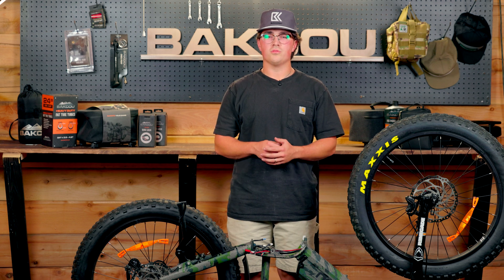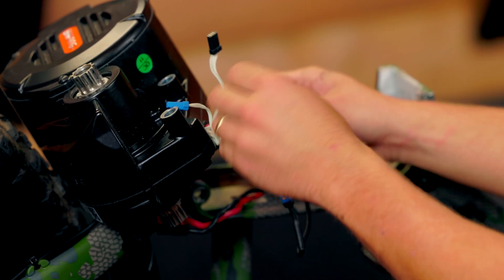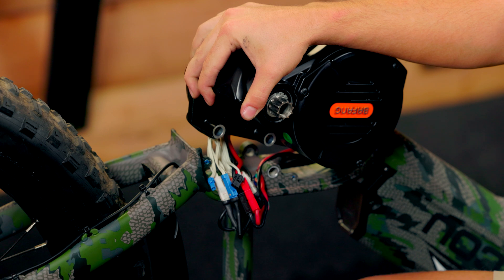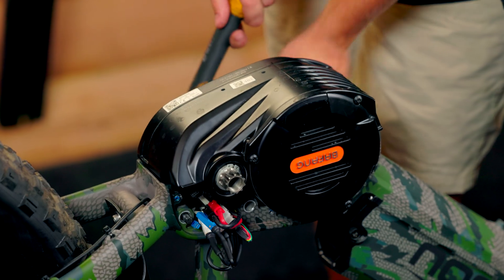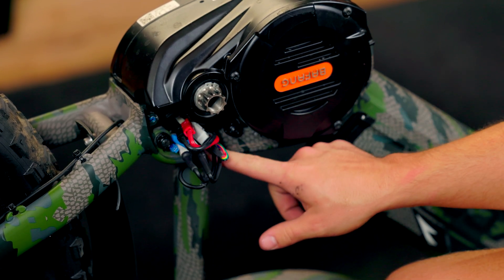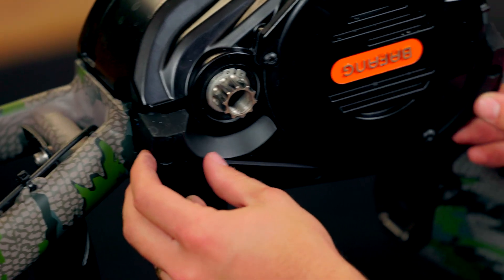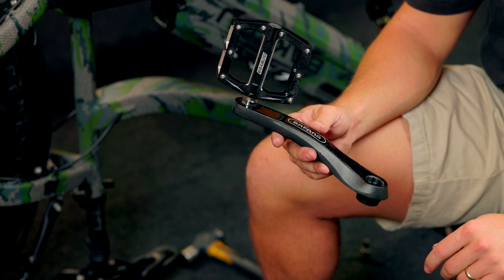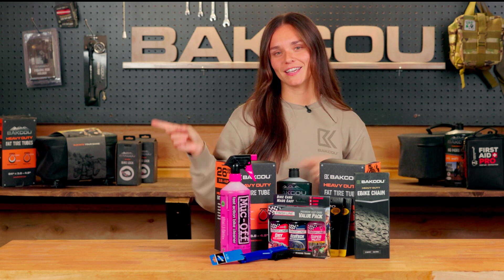How to Install a Bafang Mid-Drive Motor | Step-by-Step eBike Tutorial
Learn how to properly install a Bafang mid-drive motor on your eBike in this step-by-step tutorial. Pake walks you through the full process—from prepping your bike and connecting the wiring, to securing the motor, installing the chainring, crank arms, and protective wire cover.

Whether you’re upgrading your ride, replacing a motor, or just curious about eBike maintenance, this guide will help you do it right while avoiding common mistakes like pinching wires or over-tightening bolts.

Have questions? Drop them in the comments or reach out to the Bakcou team—we’re always here to help keep you riding strong.

Chapters:
00:00 Intro – Installing a Bafang Mid-Drive Motor
00:12 Prepping the Bike & Display Screws
00:34 Connecting Electrical Wiring
01:14 Positioning the Motor Without Crushing Wires
02:20 Mounting Bolts & Securing the Motor
03:38 Installing the Plastic Wire Cover
05:25 Chainring & Bafang Locknut Installation
05:45 Crank Arms Installation
06:06 Final Thoughts & Support

Get Special Discounts, Giveaways, Sneak Peaks and More by joining Bakcou's Elite Tribe

Follow us for exclusive behind-the-scenes adventures, tips for hunting and scouting with e-bikes, and ways to make the most of your outdoor lifestyle.